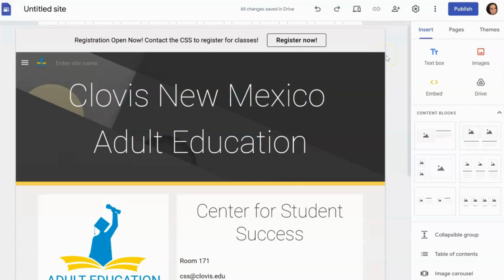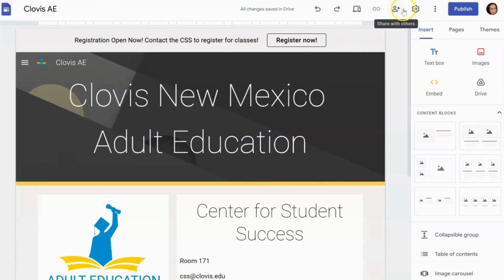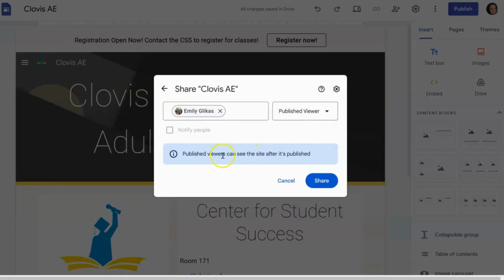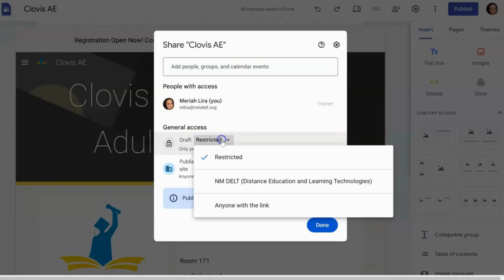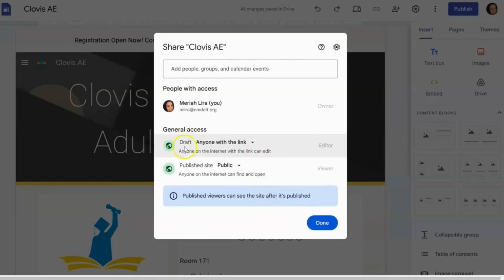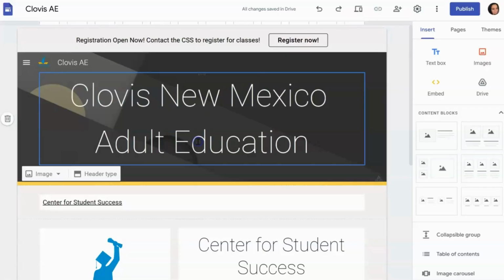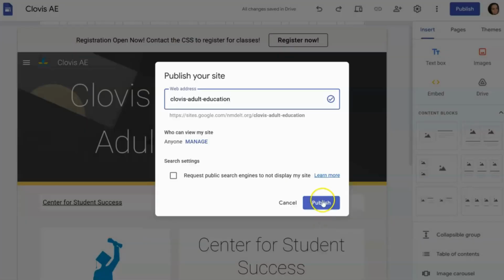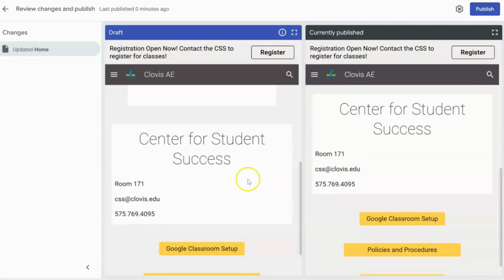Intro to Google Sites pt. 4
In this final Google intro to Google Sites video, learn how to add a site name, publish a site, and add collaborators.